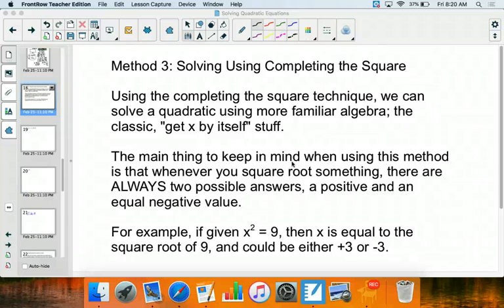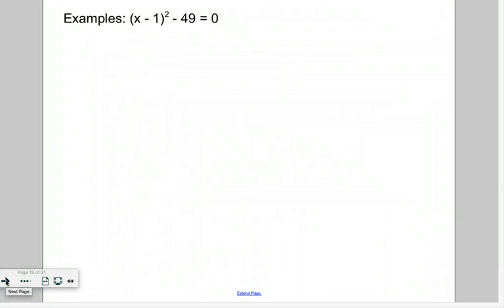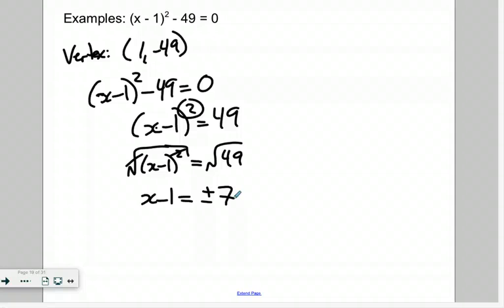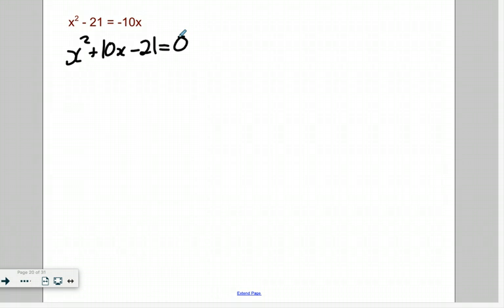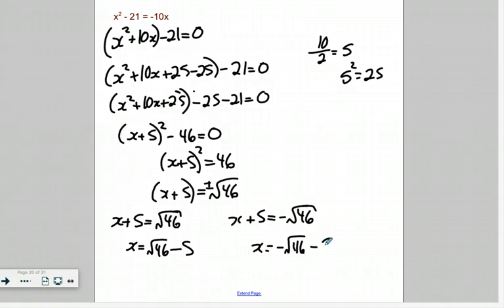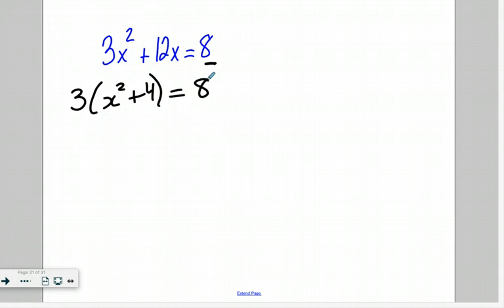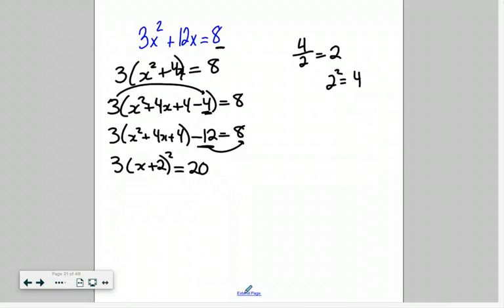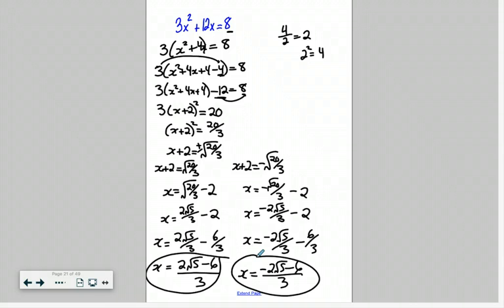Solving by Completing the Square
Short video with examples on how to solve a quadratic equation using the completing the square method.